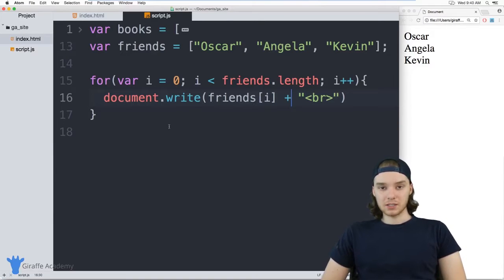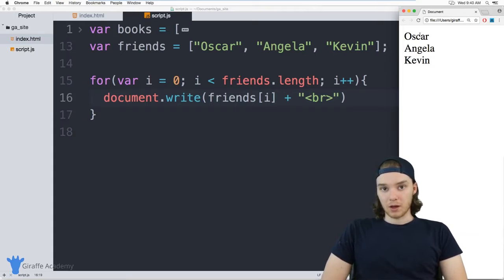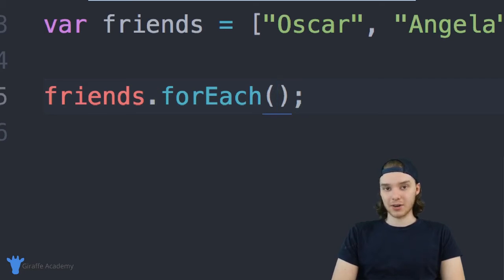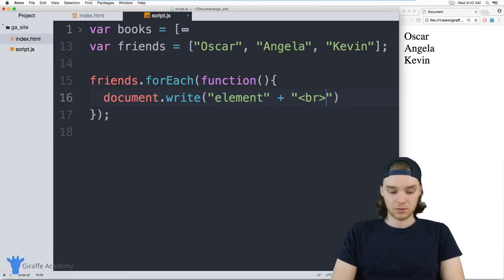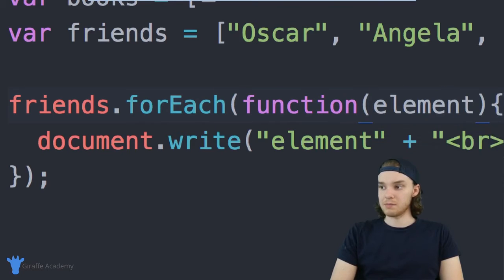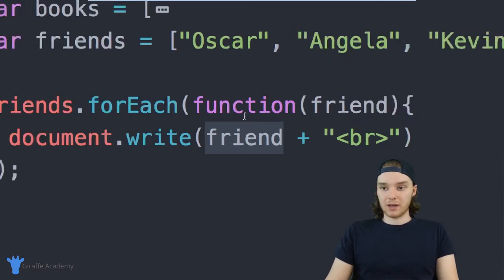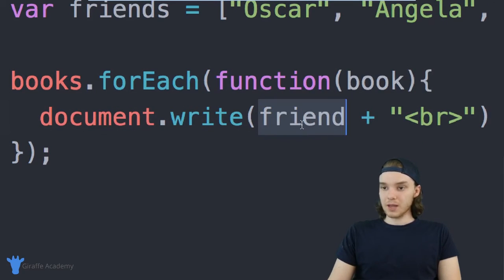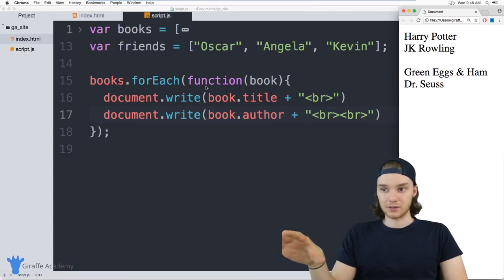26 For Each Loops Javascript Tutorial 26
For Each Loops Javascript